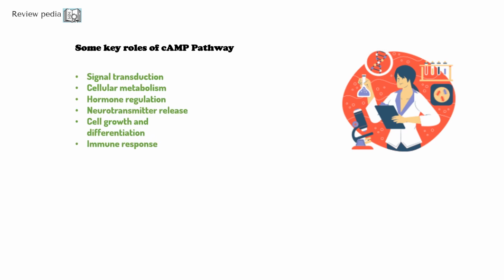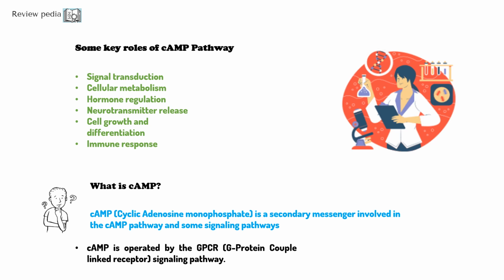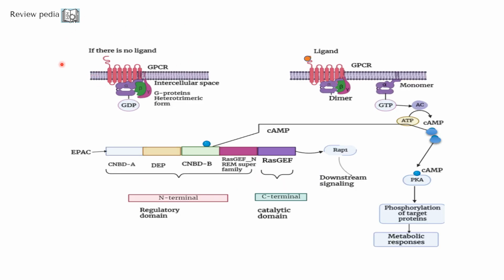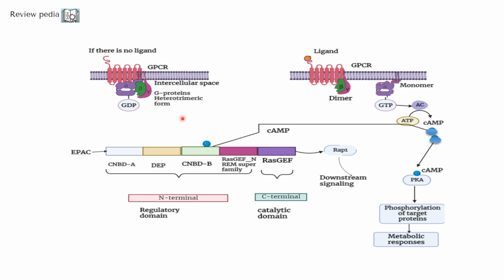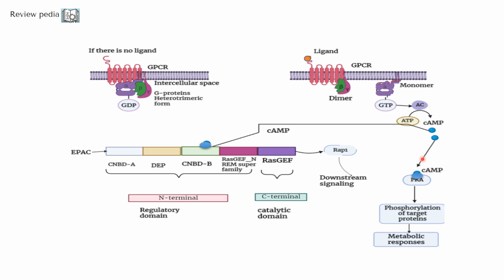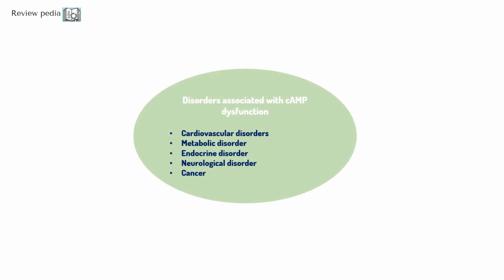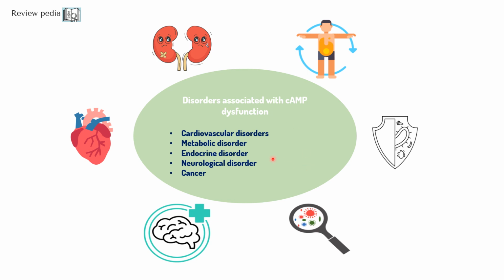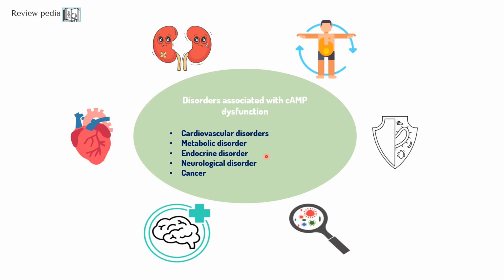cAMP pathway | G-Protein Coupled Receptor (GPCR) | Cell Signaling Pathway | Epac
The detailed explanation of concept in this video makes you exam ready, cAMP Pathway is covered along with few key points.
If you have any doubts: Please leave a comment in the comments section below.